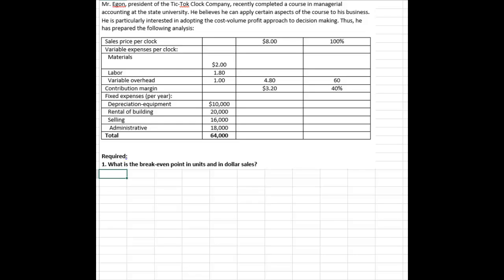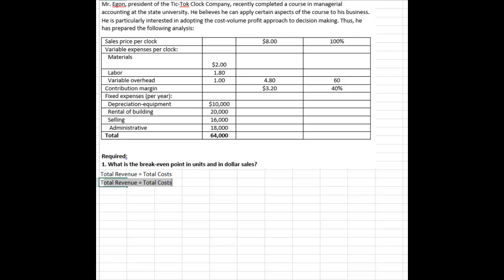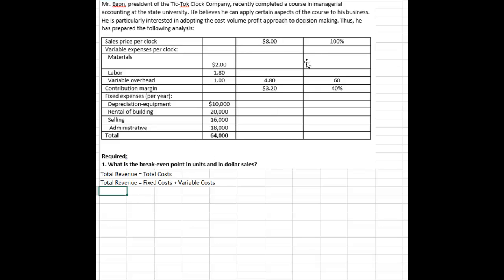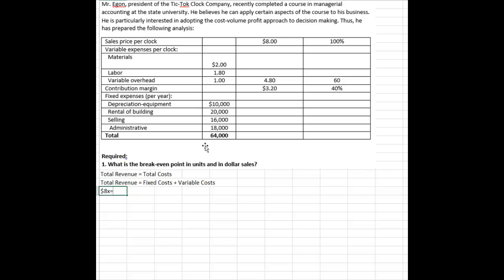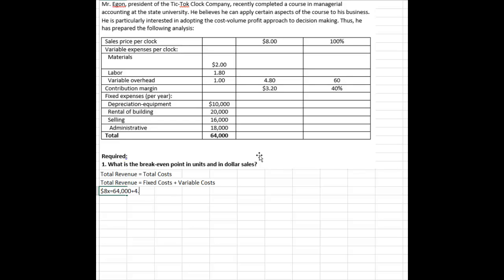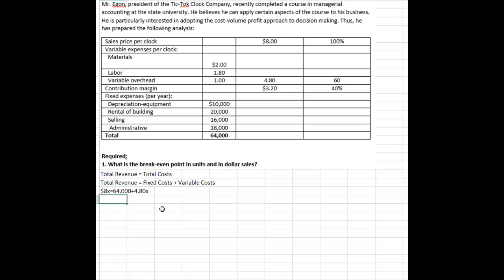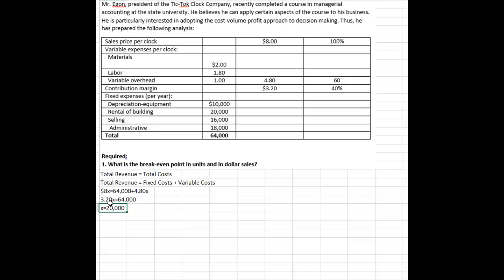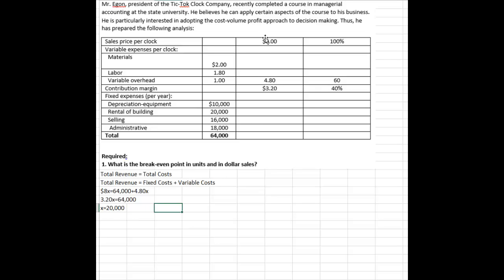Break Even Requirement 1